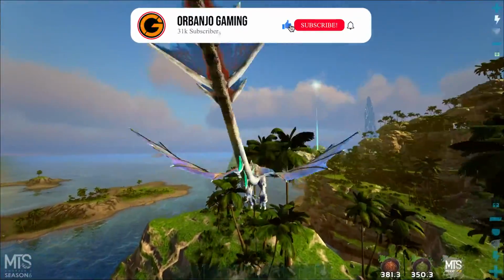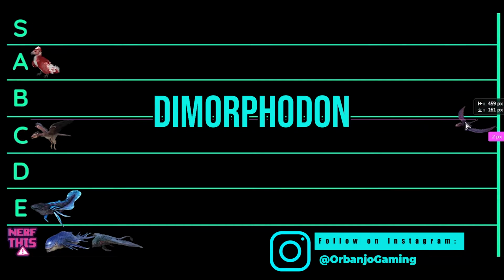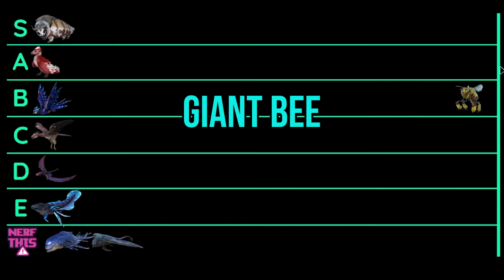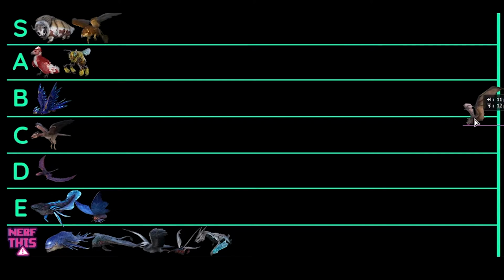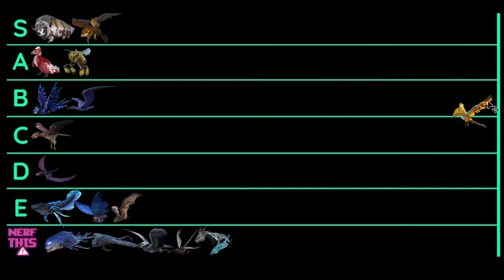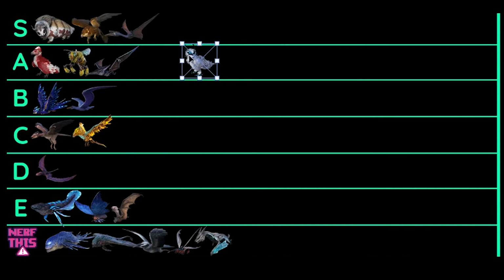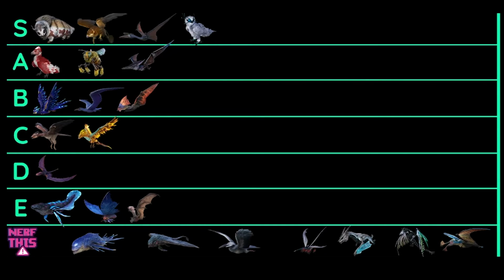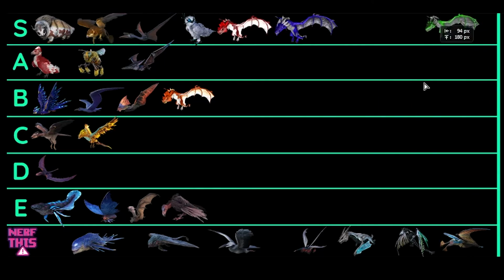BEST FLYERS to DOMINATE ARK PVP! (Tier List)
I talk about all of the flying creatures in Ark & I show a tier list for the flyers used in PvP. This guide will show you the top creatures in ark to use for flying in PvP. I'll be ranking arks flying dinos on a tier list and showing you which flyers are the best and which flyers are the worst. Hope you enjoy the video!